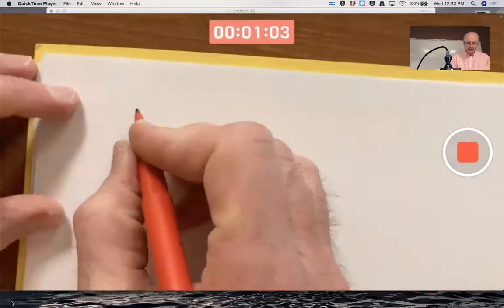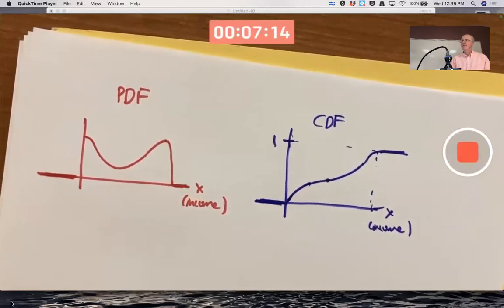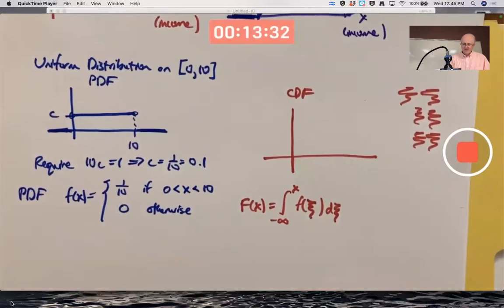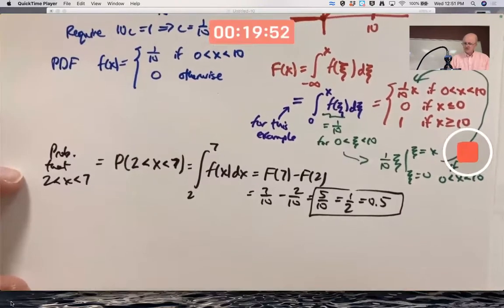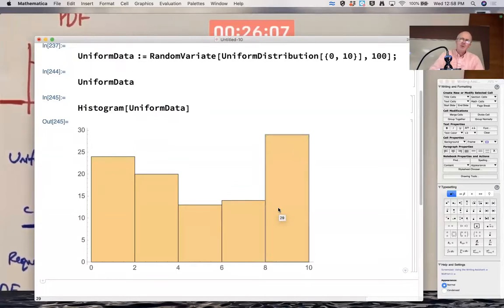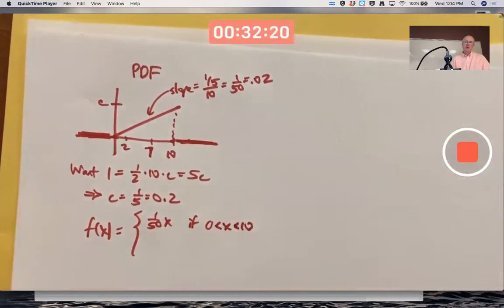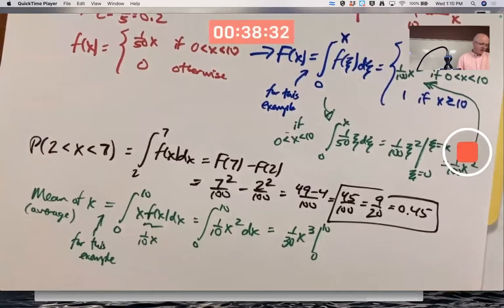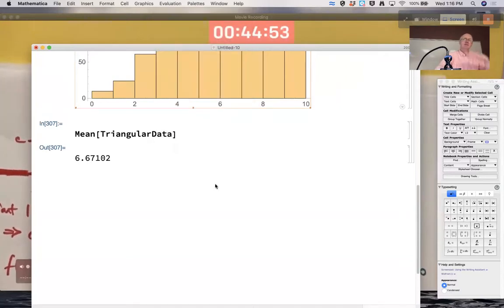Examples of Continuous Probability Distributions: PDFs, CDFs, and Means (& Mathematica Simulations)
Example 1: Qualitative example of a country with a small middle class, many poor people, and many rich people. Example 2: Uniform distribution on (0,10). Find the PDF, CDF, and expected value (mean). Example 3: Triangular distribution on (0,10) with a mode at the right endpoint 10. Find the PDF, CDF, and mean (expected value). In examples 2 and 3, RandomVariate, Histogram, and Mean are used on Mathematica for simulations to test the theoretical results. Infinite Powers (How Calculus Reveals the Secrets of the Universe).